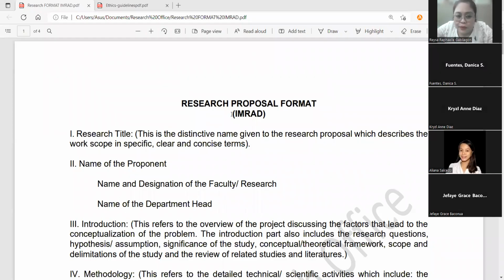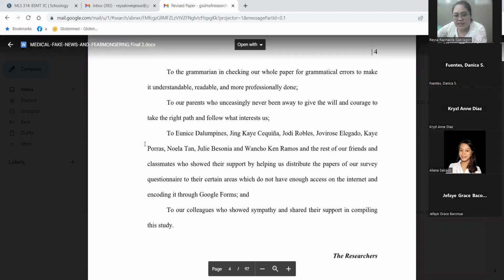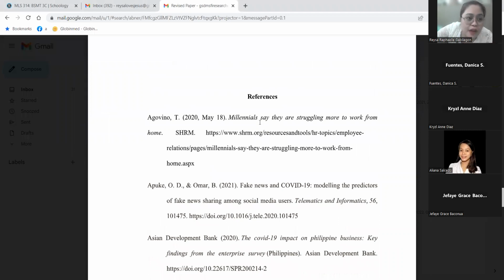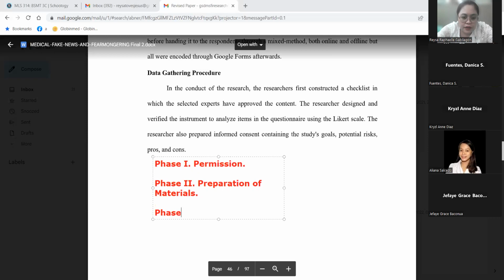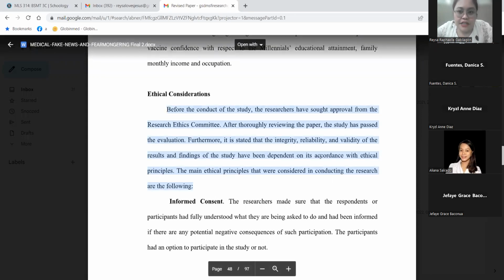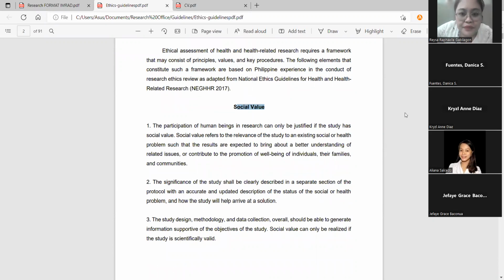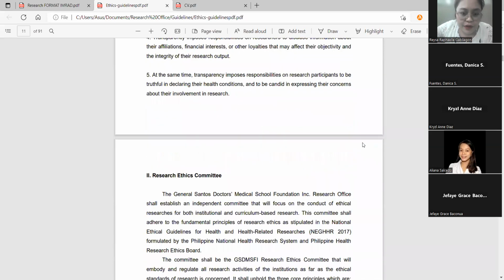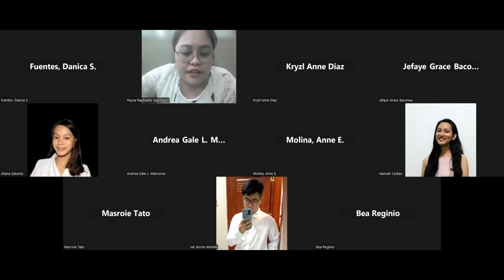MLS314 | Ethical Considerations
BSMT 3C